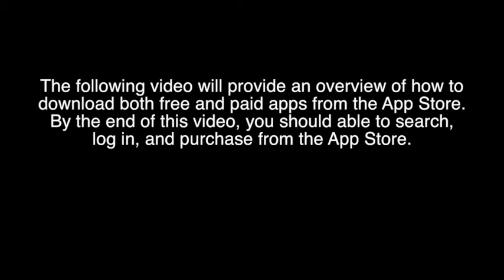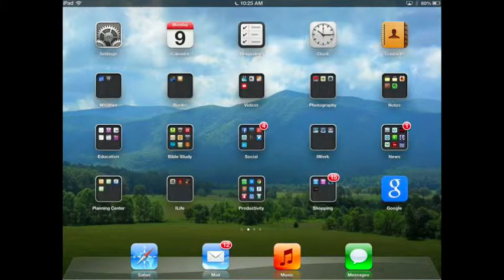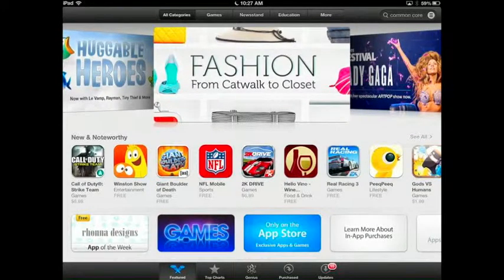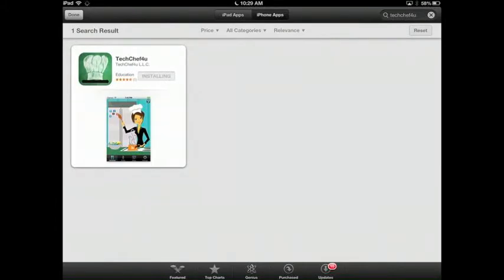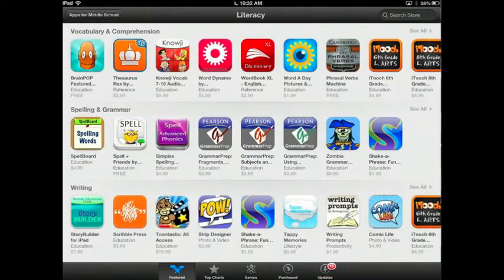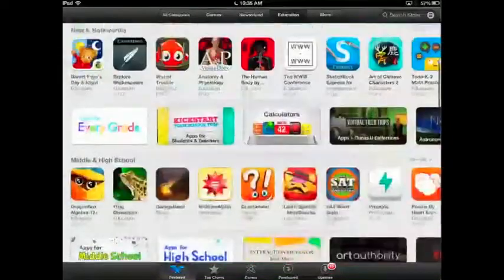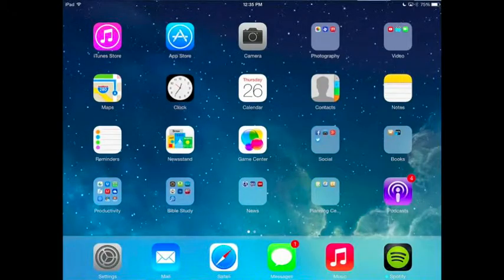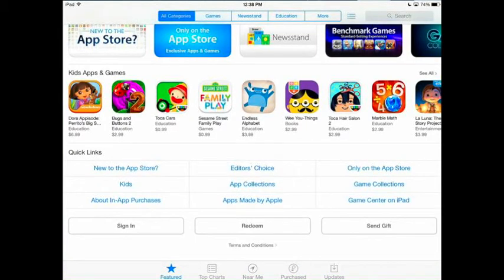Downloading Apps from the App Store (iOS 7 Update) - iTunes U (Correct)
This video is about Downloading Apps from the App Store